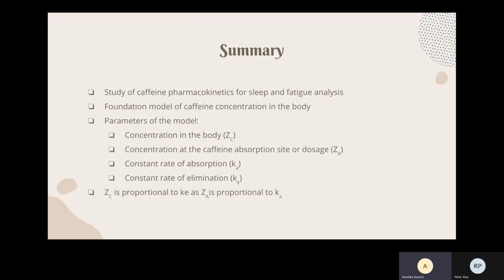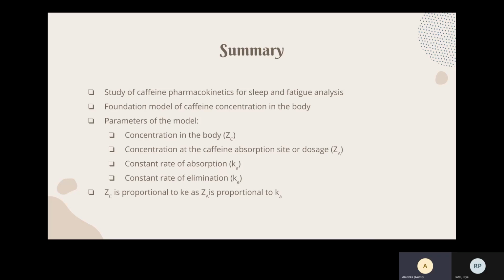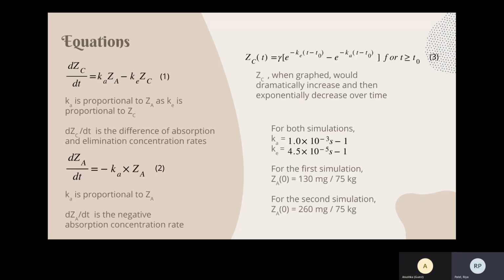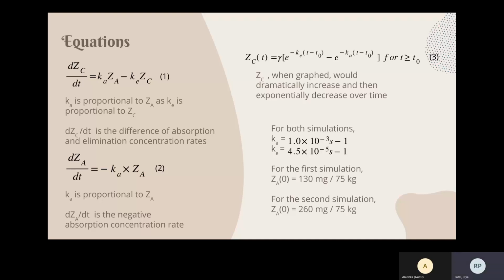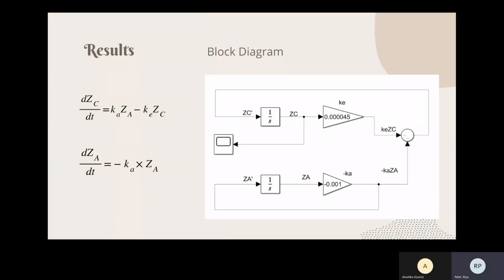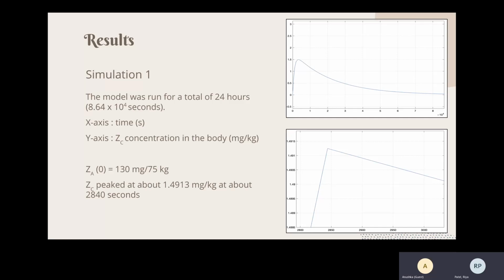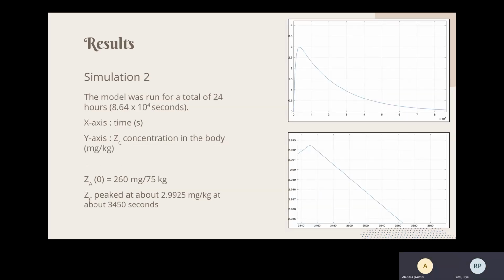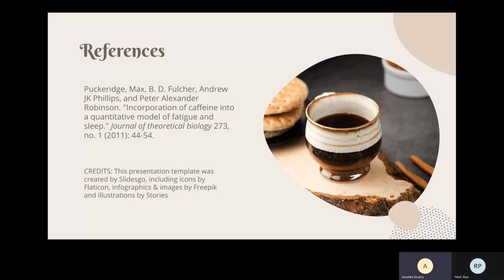Riya Patel and Anushka Chinoy, Analysis of Quantitative Model of Fatigue and Sleep Using ODEs